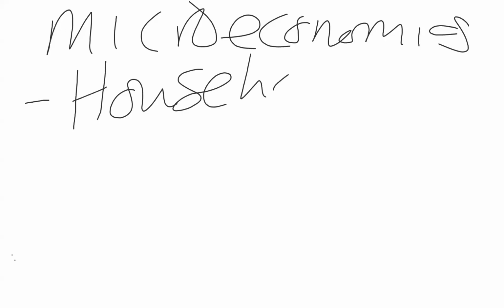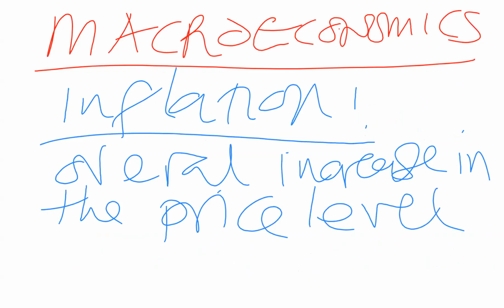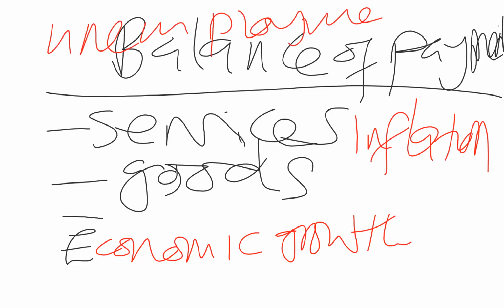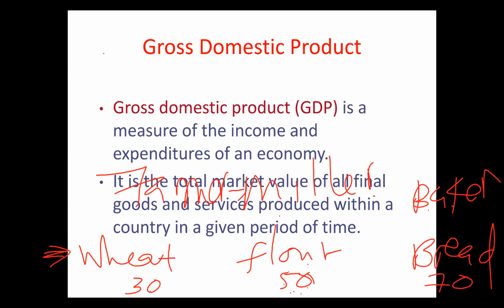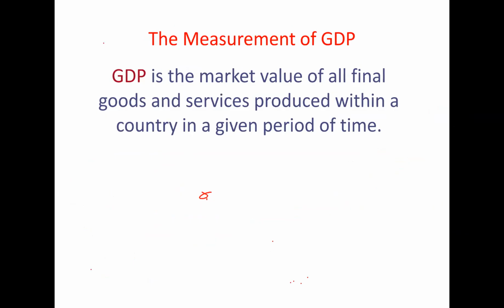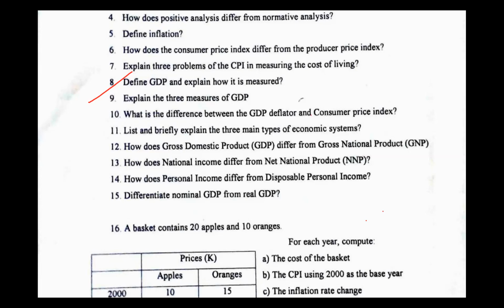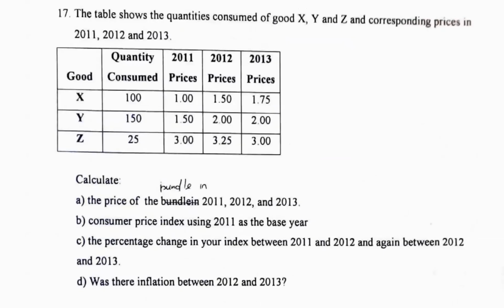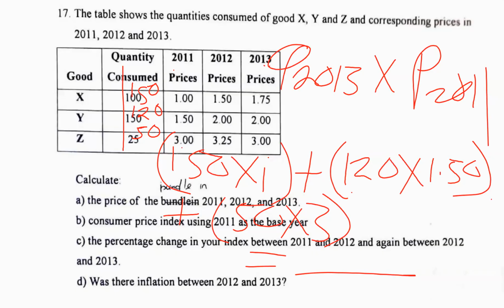Introductions to macroeconomics, Lecture 1